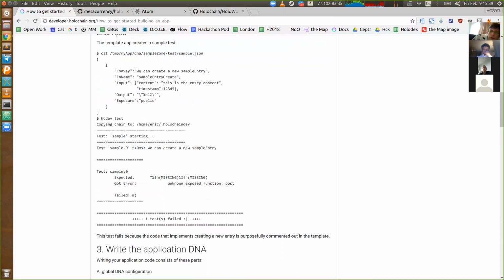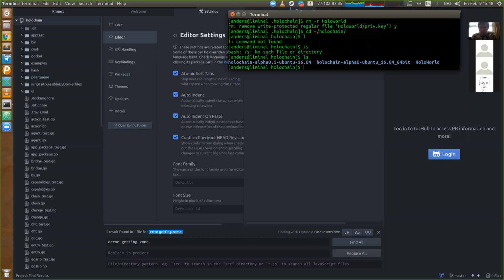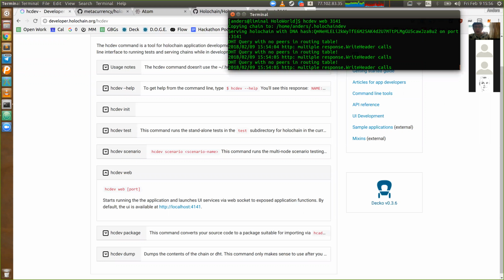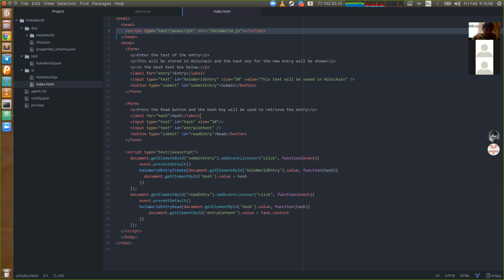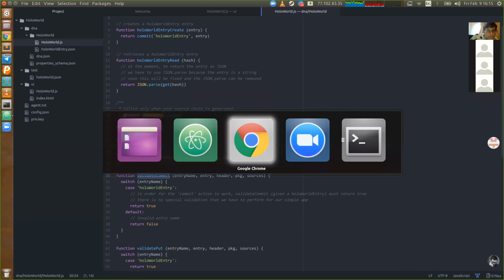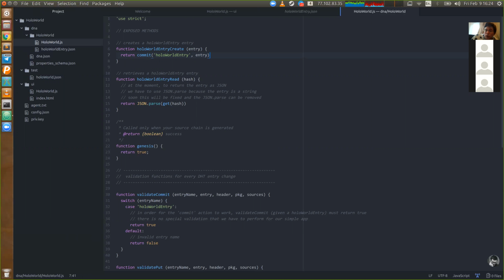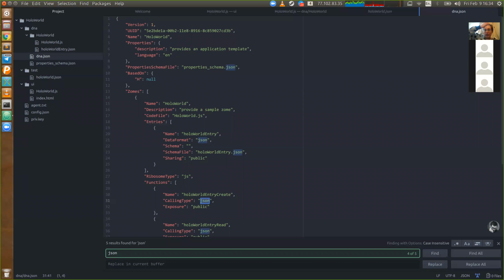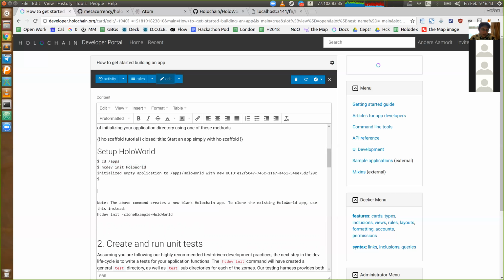Holochain Amateur Hack Club #1 - Part 2